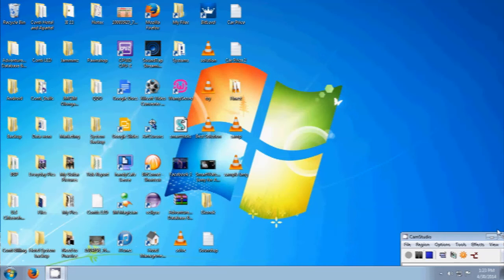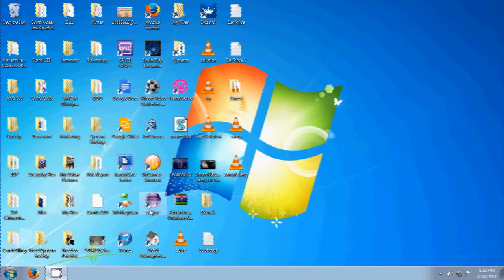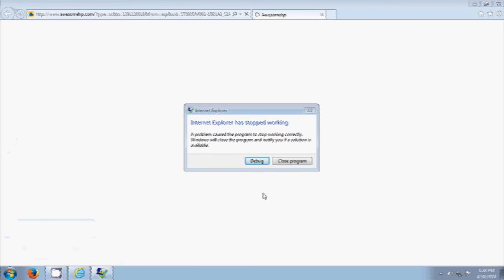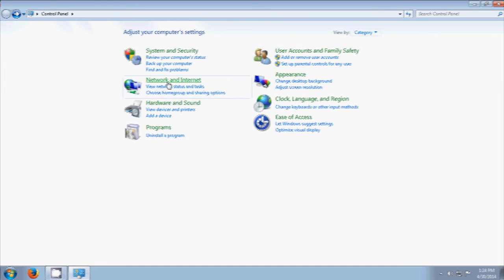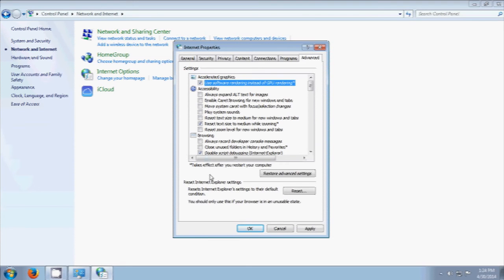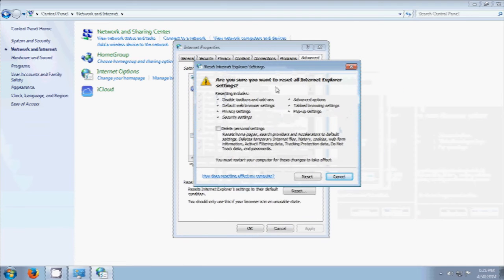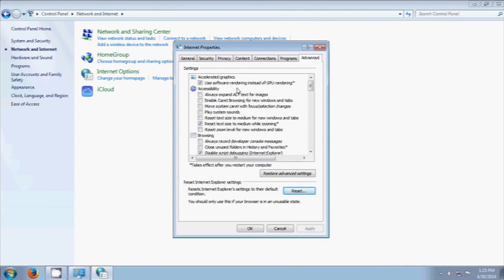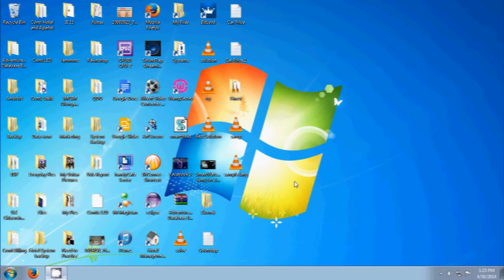How to fix Internet Explorer has stopped working on Windows 7/8